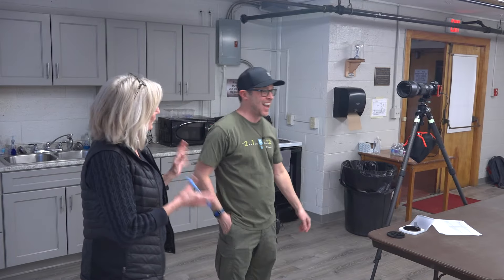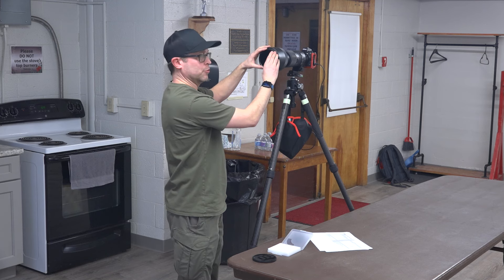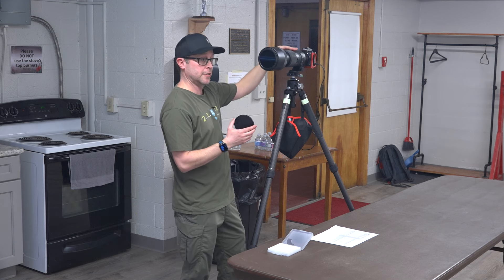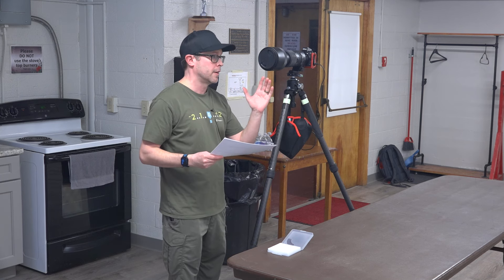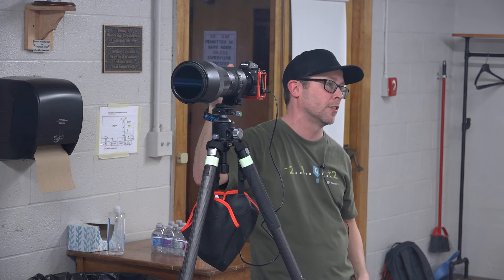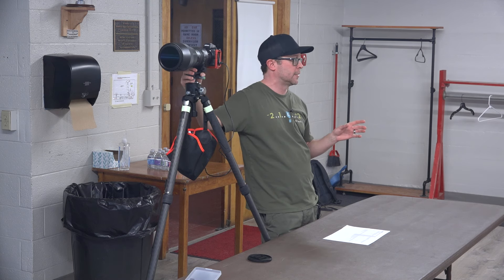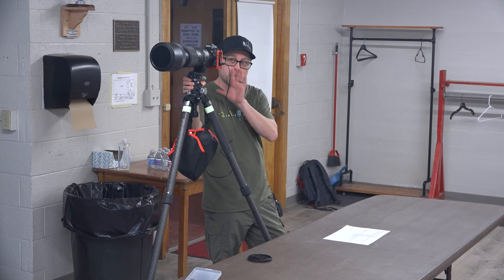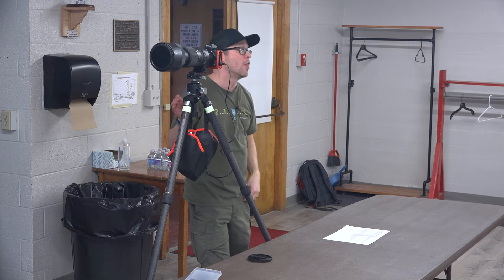Photographing the 2024 Eclipse in Maine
Award winning photographer, Christopher Mills, discusses camera settings and equipment for photographing the 2024 total solar eclipse converging in Houlton, Maine on April 8, 2024.
Equipment:
Camera: Nikon Z7ii
Lens: Sigma 150-600mm
Filter: Nisi 16.6 stop Solar Filter